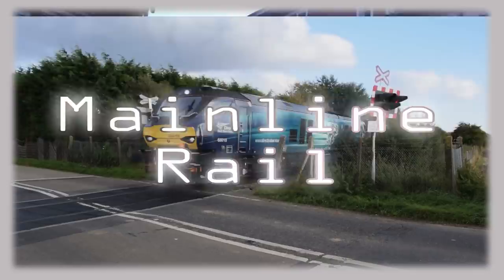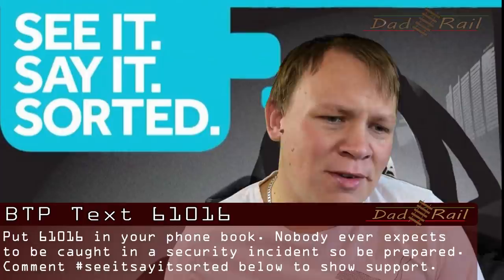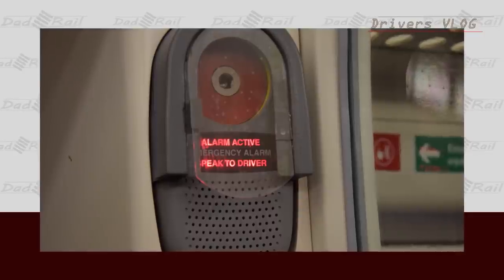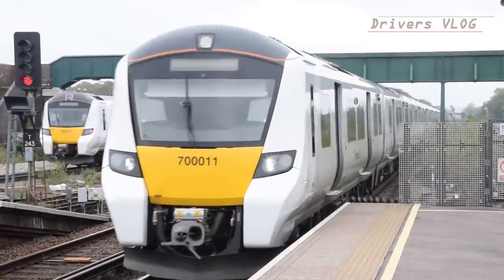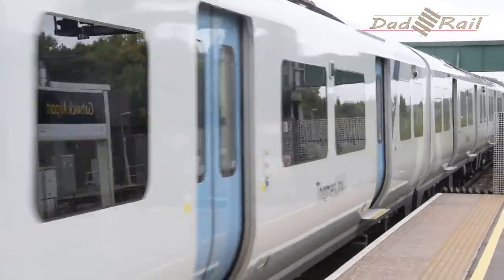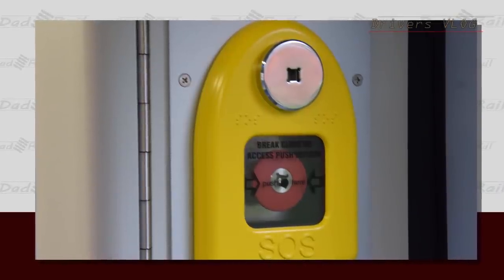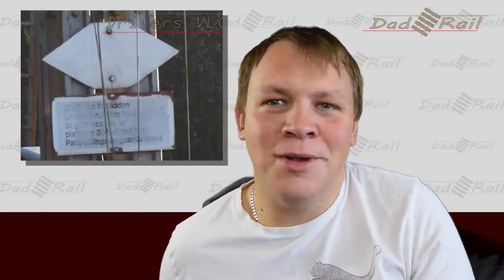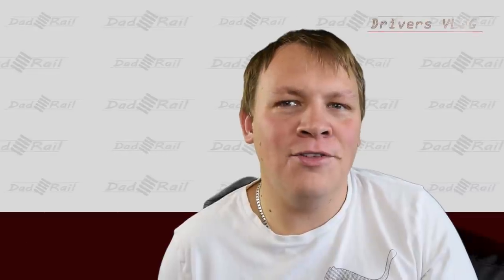Train Driver Vlog 007 - The Passenger Emergency Alarm Button. - Dad Rail HD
What happens when you activate the red emergency alarm on a train? The passcom alarm as it is known in railway speak.  in this video we look at what happens when a passenger activates the red passenger alarm on board a train in the uk, and what the drivers actions are in this event and the railway rules.

We also take a look at the Green Emergency Door Release Handel. or Egress as it is known in railway speak. What really happens when you pull the emergency door handle on a train?

Following the terrible incident at parsons green station, we look at how as railway enthusiasts we have a special duty of care to the public to remain vigilant and assist with railway security. We look at the British Transport Police See it say it sorted campaign  - remember that number 61016